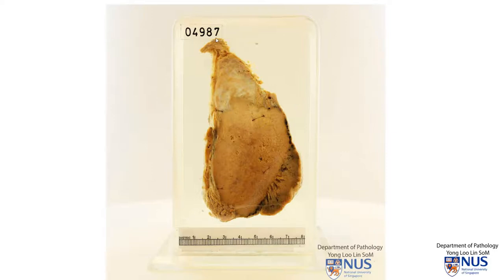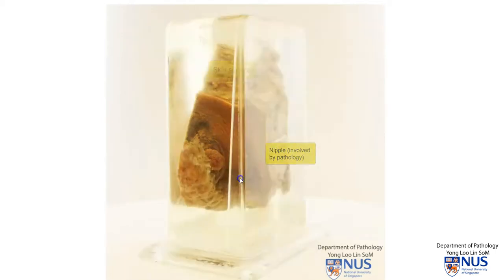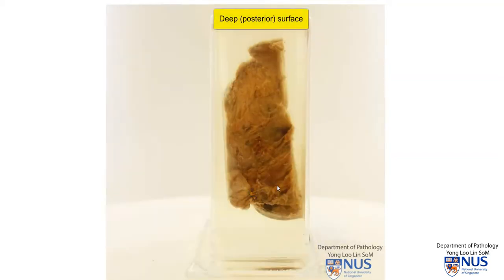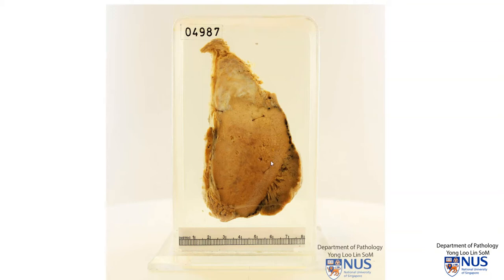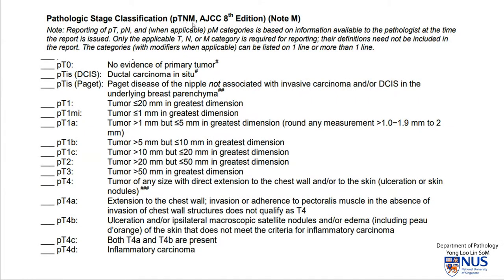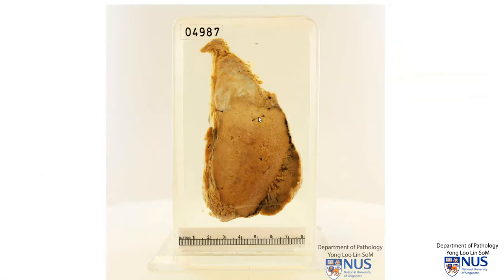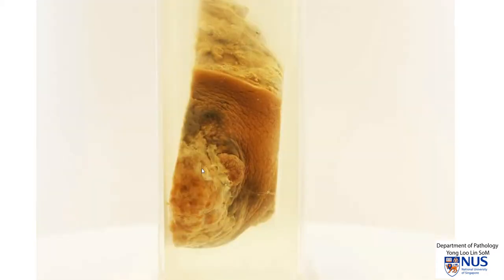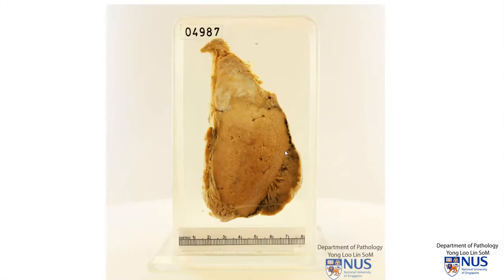Breast: Carcinoma gross demonstration and local staging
Gross demonstration of breast carcinoma, with discussion on the local TNM Tumour stage.